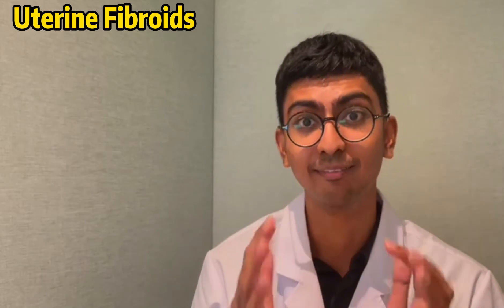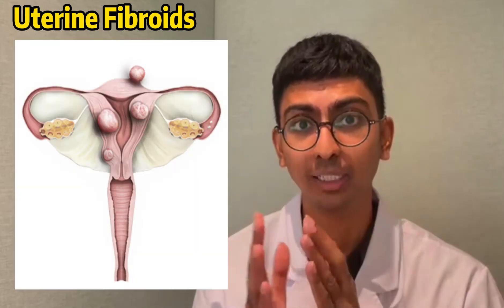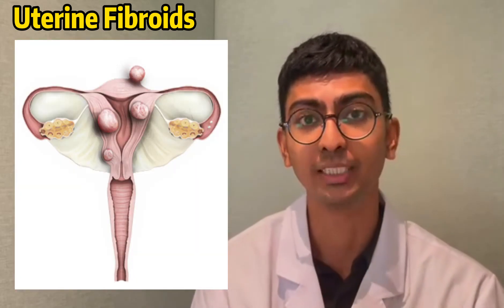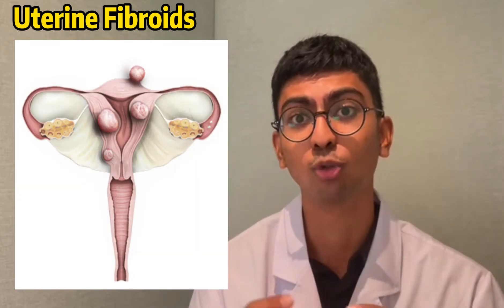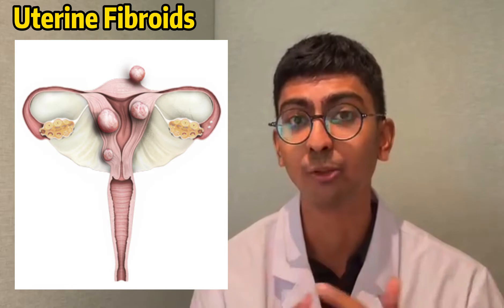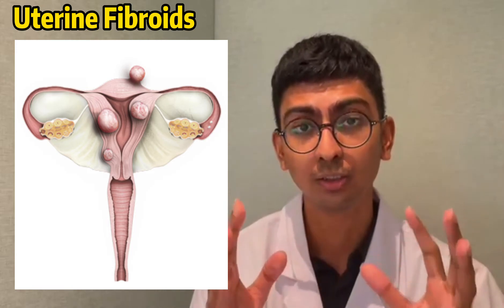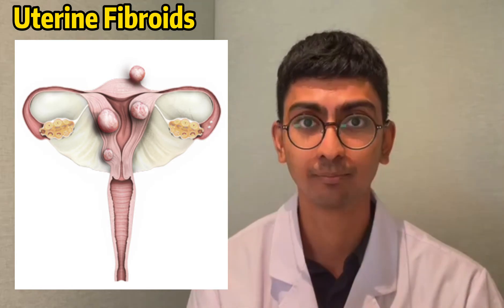Uterine Fibroid: How Do They Affect Your Pregnancy | Antai Hospital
Recurrent miscarriages can be caused by a variety of reasons. One of the most prominent causes of recurrent miscarriage or fetal demise is due to insufficient blood flow. Some examples of the diseases that lead to Insufficient blood miscarriages include:

Uterine Adhesions
Septate Uterus
Uterine Hypoplasia
Uterine Fibroids

This article discusses how Antai Hospital’s specialized 3D-Laparoscopy can be used to effectively treat Uterine Fibroids, preventing recurrent miscarriages and fetal demise.

How do uterine fibroids/myoma affect pregnancy?
Uterine fibroids are benign growths of the uterus that can lead to miscarriages caused by blood flow insufficiency. These fibroids can range from small seedlings to bulky masses.  They can be found growing in the:

Perimetrium (subserous fibroids), treatable only with 3D Laparoscopy
Myometrium (intramural fibroids), treatable with either 3D Laparoscopy or Hysteroscopy
Endometrium (submucosal fibroids), treatable only with Hysteroscopy

During early pregnancy, the fibroids will affect the growth and development of the small embryo, because it:

Causes obstruction of blood flow to the growing embryo
Competes for nutrients with the growing embryo
Distorts the volume of the uterus, by taking up more space, leaving little room for the embryo to grow healthily.
The position of the fibroid (the closer towards the uterine cavity it is, the more dangerous it is for the fetus)

These factors combined showcases the “competition” that occurs between the fibroid and the growing fetus, where the fetus is getting insufficient nutrient and blood flow, leading to an early miscarriage or fetal demise.

It is very important to note that during diagnosis, one of the most distinct indicators of a potential threatened miscarriage caused by blood-insufficiency is:

Steady and normal levels of Progesterone (Corpus luteum function is unaffected)
Dropping levels of HCG or very little increments of HCG Levels (HCG levels no longer two-folding every 3 days, indicating the fetus is slowly dying)
This immediately indicates that there may be a growth that is competing with the fetus in terms of nutrients and blood flow.

Why is our Antai Laparoscopy unique and different than conventional Laparoscopy?
We use a specialized 3-Dimensional Laparoscopy which significantly increases the effectiveness and accuracy of treatment and diagnosis.
We have an Autologous Blood Recovery System that allows us to re-use your own blood during surgery. This eliminates the use of donor blood which brings compatibility issues and may carry infectious diseases.
Our specialized Laparoscopic B-Ultrasonography is done inside the pelvic cavity itself, which greatly increases the accuracy in diagnosis. It allows us to clearly observe the amount and the sizes of the fibroids in the pelvic cavity if any.
Our medical professionals are all highly trained and carry the Antai Philosophy of “protect the uterus, say no to castration”. They uphold our Antai values to the highest degree, treating all patients with the greatest care and responsibility.

 What is a Laparoscopy?
A laparoscopy is a minimally invasive and advanced surgical procedure involving areas of the abdomen and pelvis cavities, with the use of a laparoscope. It is medical equipment used in both the diagnosis and treatments of organic diseases outside of the uterine cavity, primarily involving diseases of the:

The ovaries
The fallopian tubes
The exterior of the uterus

By opening a few small cuts in the abdomen via keyhole surgery, the laparoscope can enter the abdomen and pelvis cavity. With the help of a camera-equipped on the laparoscope, it allows the surgeons to have direct visualization of the organs and tissues in the abdomen and pelvis i.e. the ovaries, the intestines, the fallopian tubes, etc; and make accurate diagnoses and treatments required.